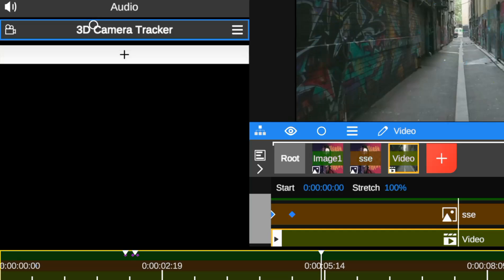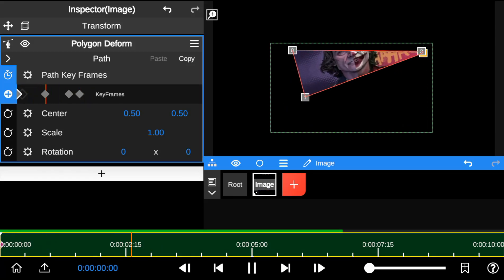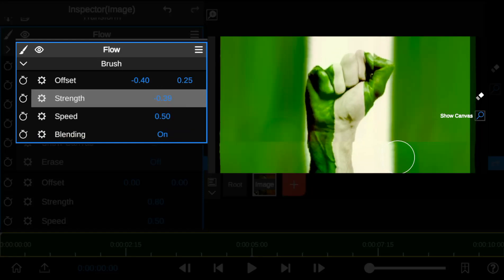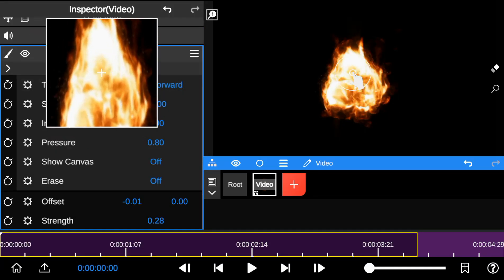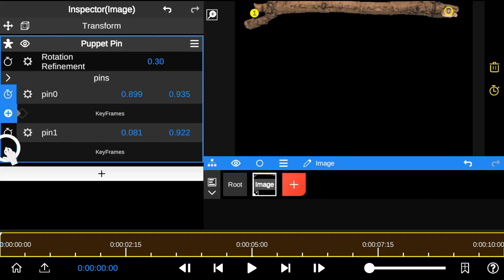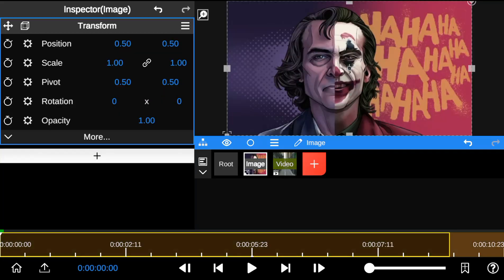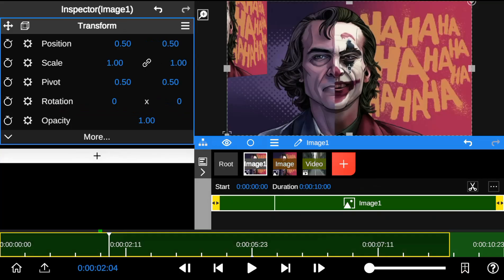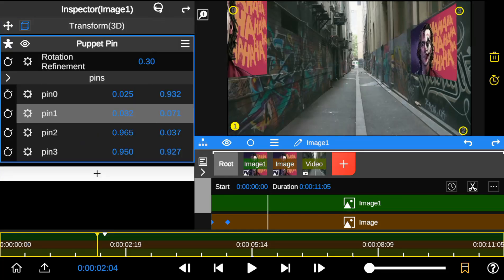After Effects 2D Animation Node video Full Tutorial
Hey Guys Time To Become A Pro Animator..!
In today's Node video Full Tutorial Course 05, you will learn how to Rig and create 2d animation motion graphics and how to bring your designs to life with after effects 2D animation properties on Node video app.
In this video tutorial I will show you an overview on rigging for 2D animation. This includes discussing on 2D Puppet Pin, 2D Flow, 2D Polygon Deform and 2D Liquify Animation and their differences, and how they can be applied to a character or object layer,  I will show you step by step how to get your character ready for tween-based animation inside of Node video vfx app just like After Effects and 3D Blender animation.

ABOUT NODE VIDEO EDITING APP ;
Node video is a advanced Pro Animation video editing app for Smartphone Users. A vfx app that does editing just like Adobe After Effect AND Premier Pro cc Editing software on PC.
So far Node video is the best app for 2d animation and 3d modeling, VFX, Saber Effect editing and has After Effects features that is hardly seen in any editing app. Node video app create professional videos, VFX Animation, special effect and more amazing futures to unlock great video editing experience.

For more updates and node video tutorial subscriber to our YouTube Channel Amuse Cinematography 🔥

Chapters :
0:00  Beginner Level
6:55  Advance 2D Animation Level
7:14  3D Camera Tracking